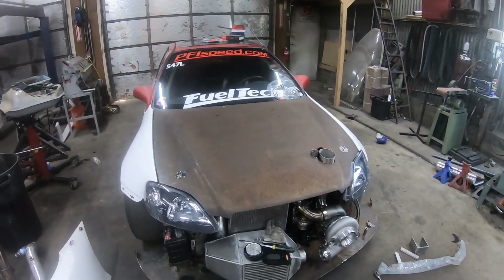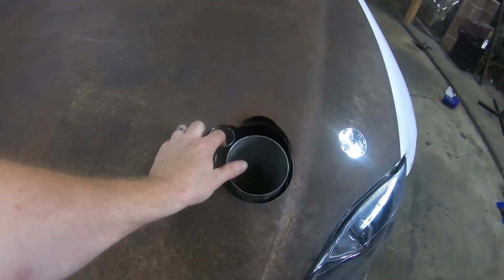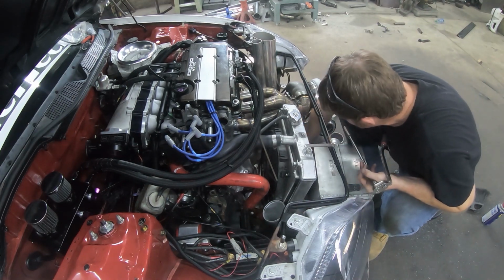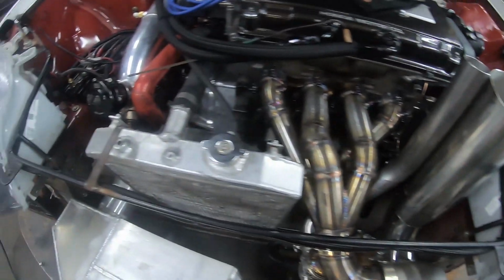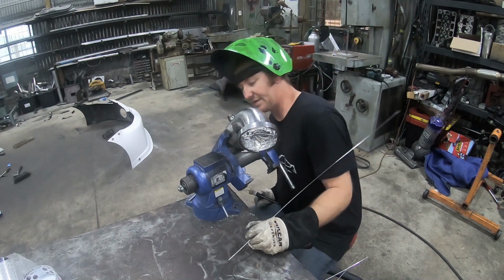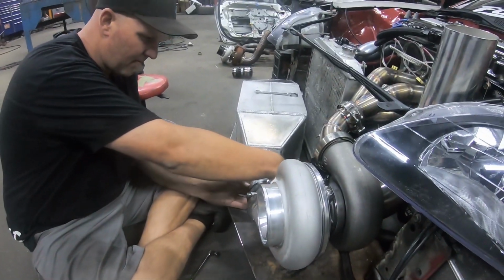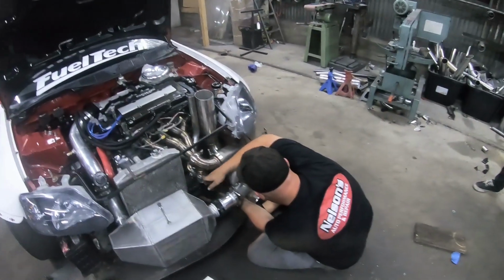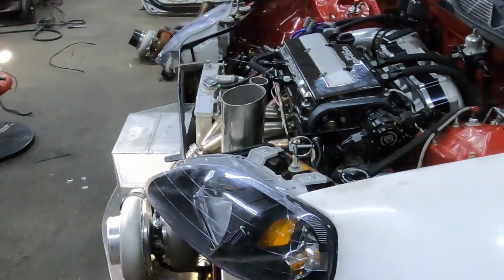Big Changes! What a Master piece! New Pulsar Turbo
We came up with some class legal turbos and are on the hunt for big power with a 62mm compressor. With the final PSCA race coming up we make changes to Jamie’s Civic in a quest for that 8 second time! So join Shawn as he gets into Jamie’s civic and makes some big changes!

Please sign the rpmact here

Jump on Pfispeed and pick some merch or a class legal custom turbo